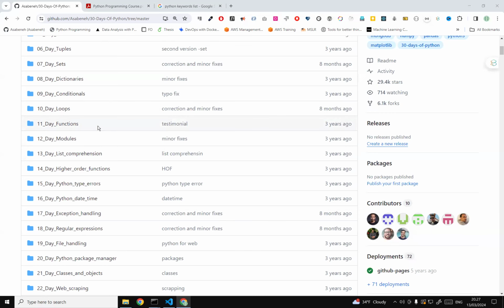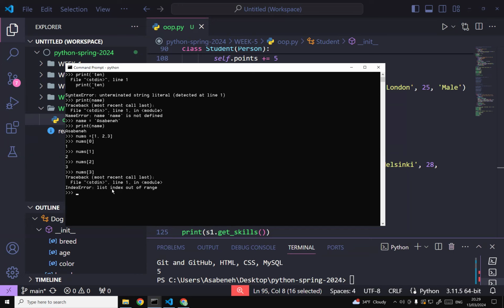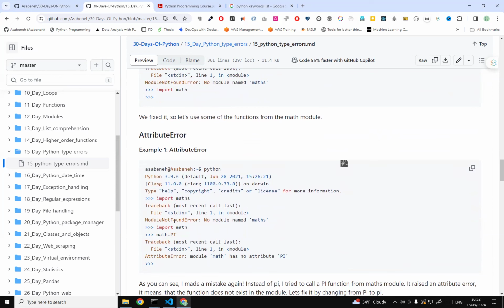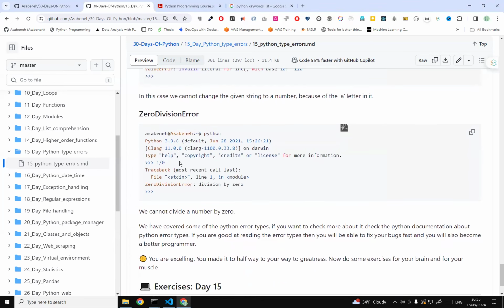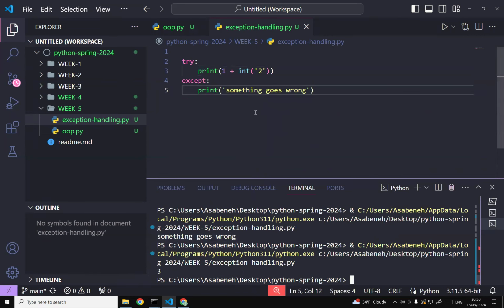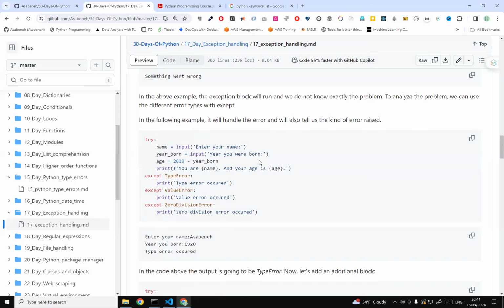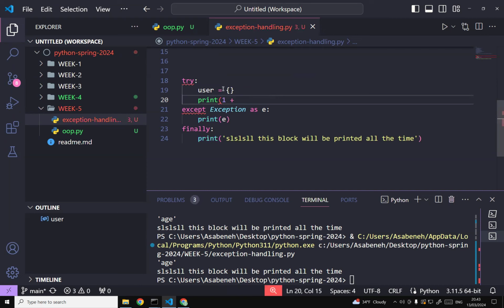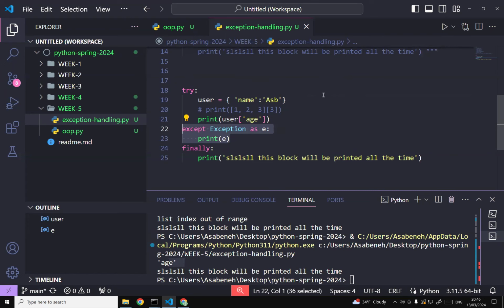Python for Beginners: Python Error Types and Exception Handling | Lesson 19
In this essential tutorial, we guide you through the intricate world of Python Error Types and Exception Handling.

🔍 Dive into the core concepts of Python errors and exceptions as we unravel their types and explore effective strategies for handling them gracefully. Learn how to anticipate, catch, and gracefully manage errors in your Python code, ensuring smoother execution and robust applications.

💡 Armed with this knowledge, you'll gain the confidence to troubleshoot errors like a pro and write more resilient Python programs.

🚀 Whether you're just starting your Python journey or seeking to fortify your understanding of error handling, this video is your gateway to mastering this critical aspect of Python programming.